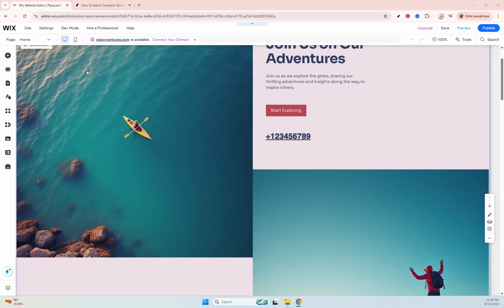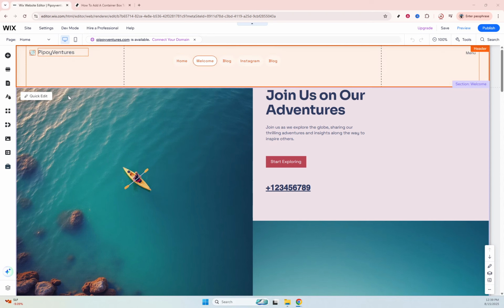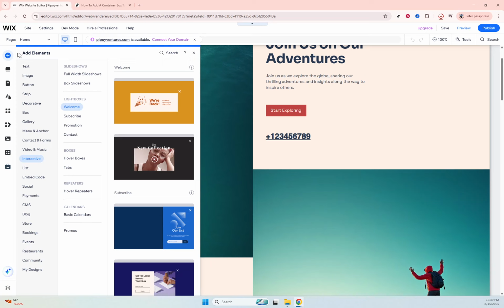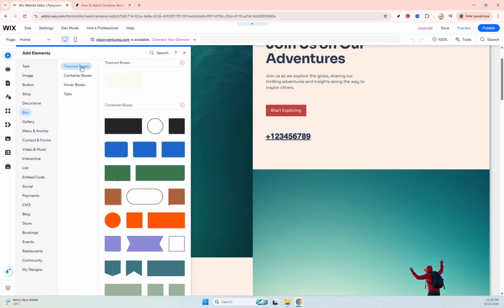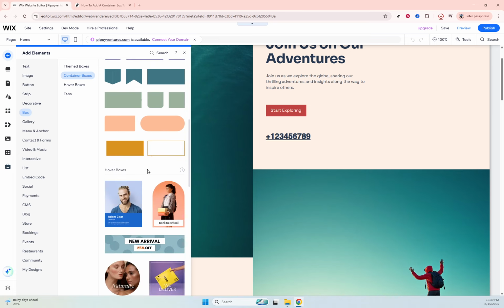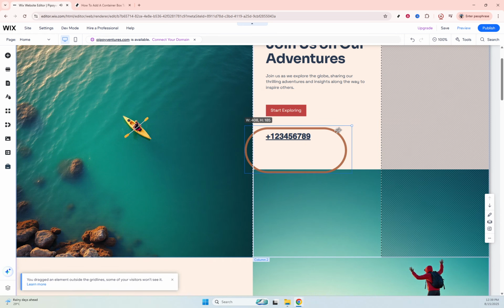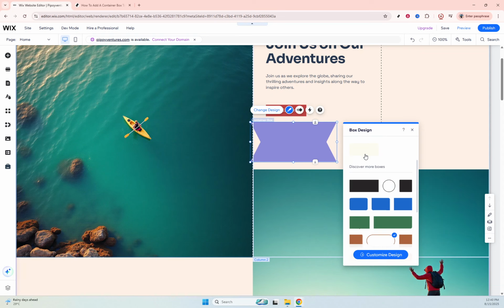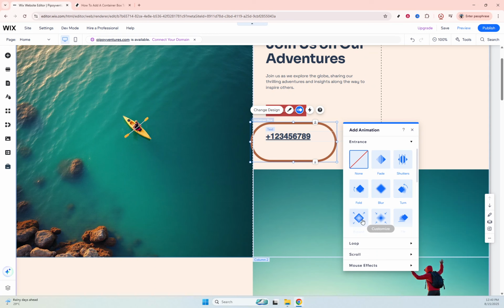How To Add A Container Box To Your Wix Website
Want to organize your Wix website content in a clean and professional way? 📦 In this tutorial, I’ll show you step by step how to add a container box to your Wix website so you can group elements, improve design, and keep your layout structured.

Container boxes in Wix are great for holding text, images, buttons, and other elements together — making your site easier to edit and more visually appealing.

👉 In this video, you’ll learn:

How to add a container box in Wix Editor

How to resize, move, and customize containers

How to add elements inside a container box

Best practices for using containers to improve website design

By the end, you’ll know exactly how to use container boxes in Wix to create a more polished and professional website.